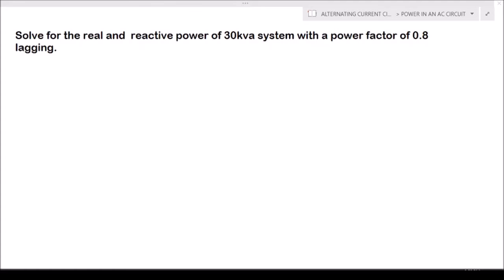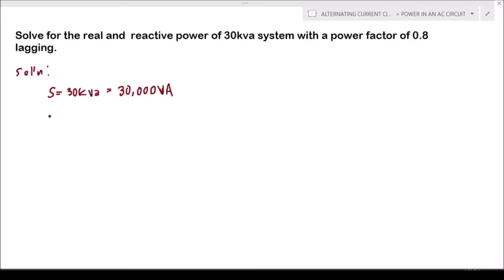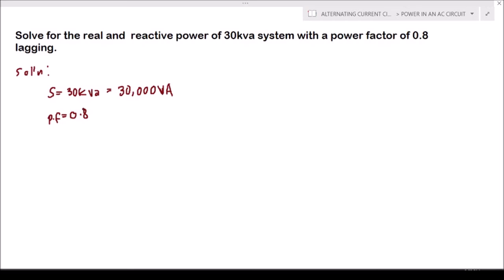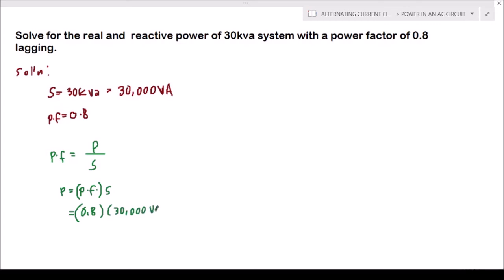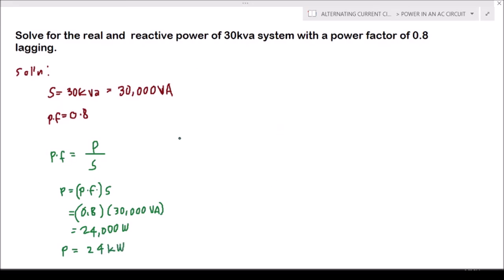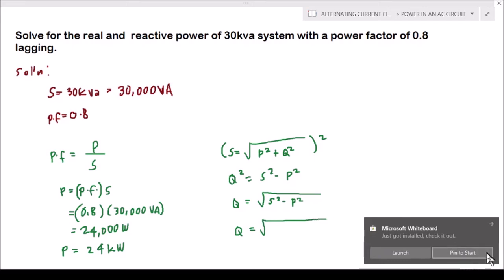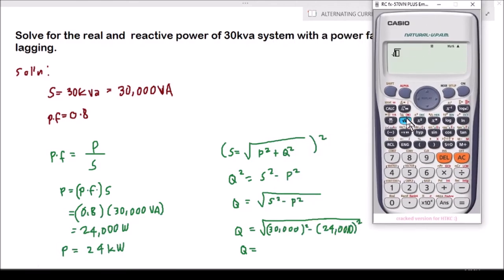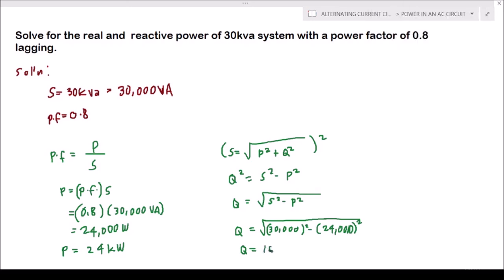ALTERNATING CURRENT SOLVED PROBLEM AC POWER AND POWER FACTOR PART 2